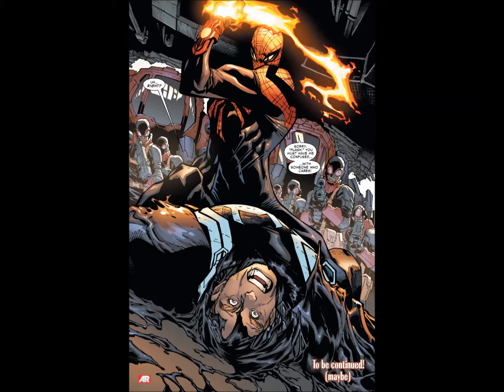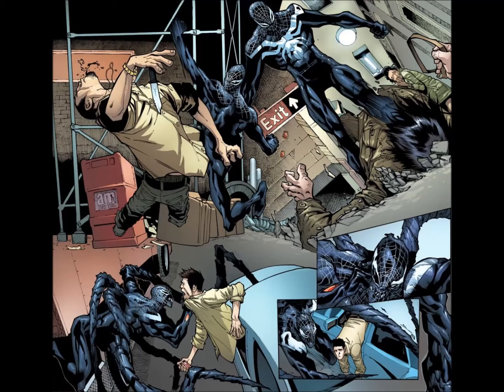Superior Venom Origin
Hey fellow Utubers, made a quick video explaining where the superior venom came from and who is inside the symbiote, enjoy the video!and questions or comments on the video, let me know.